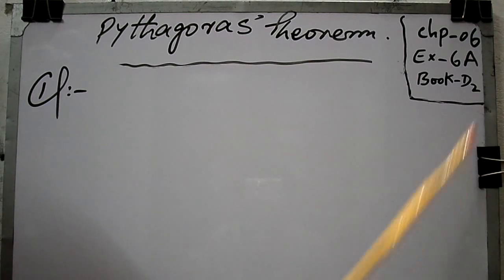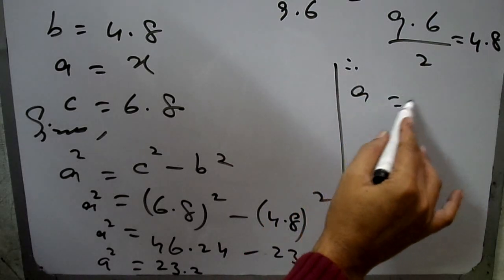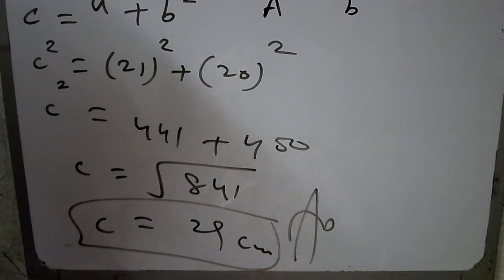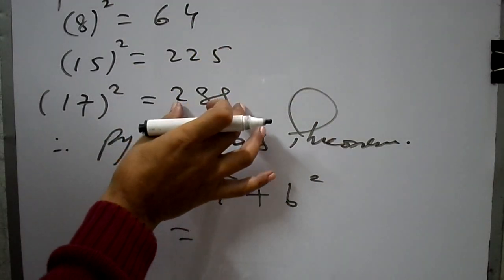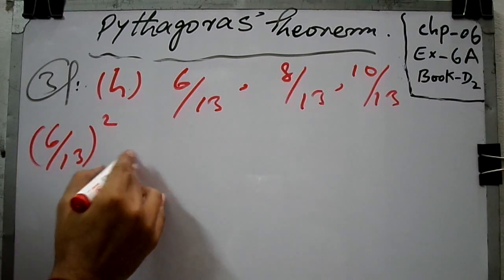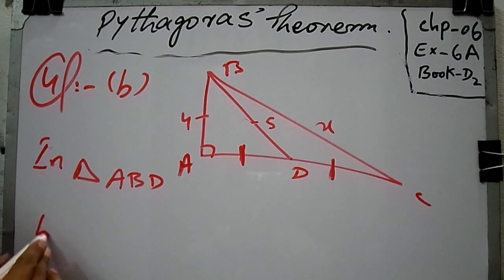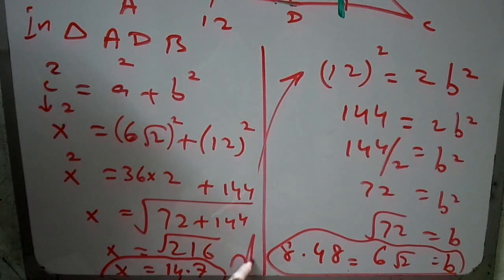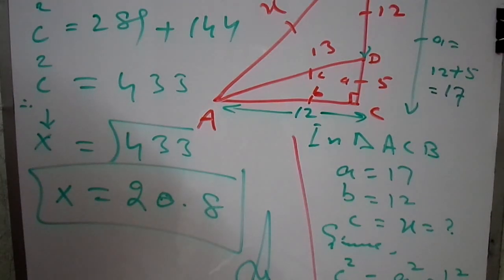D2 MATH CHAP-06 EX-6A (PART-I) PYTHAGORAS' THEOREM O-LEVEL